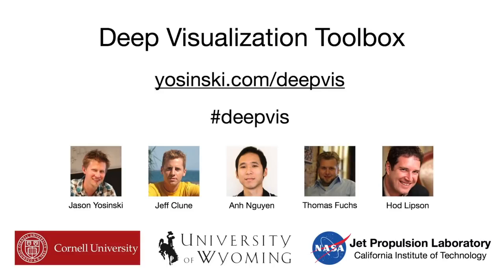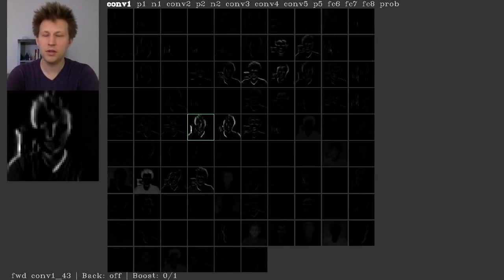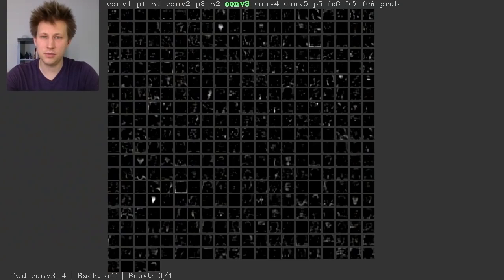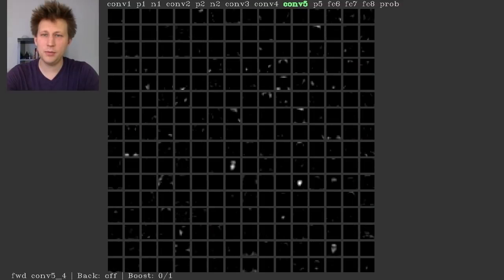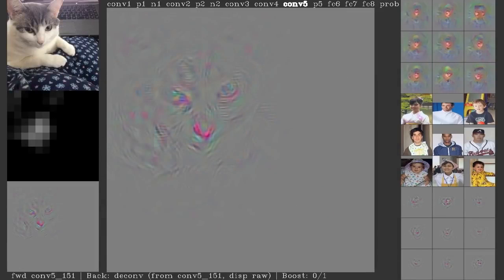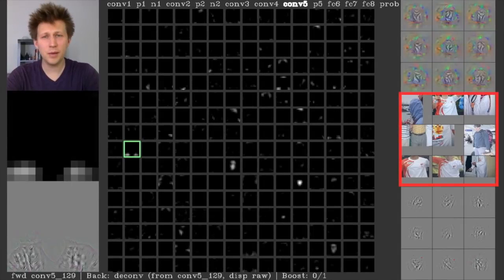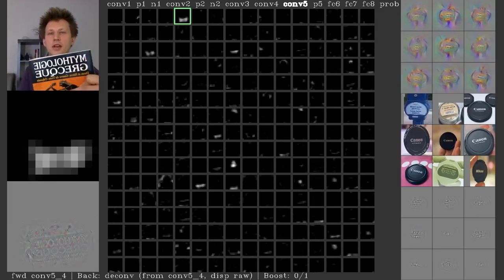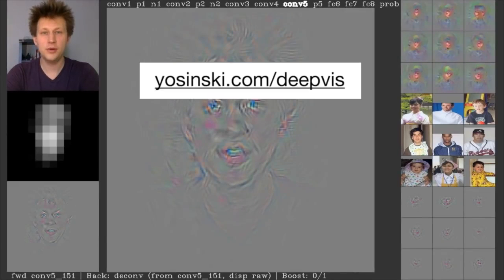Deep Neural Network Visualization Toolbox